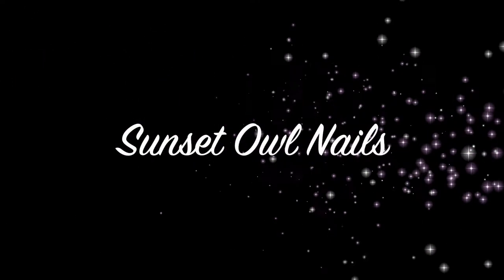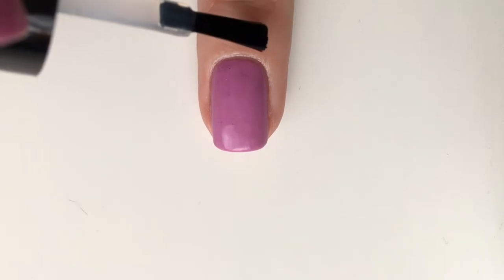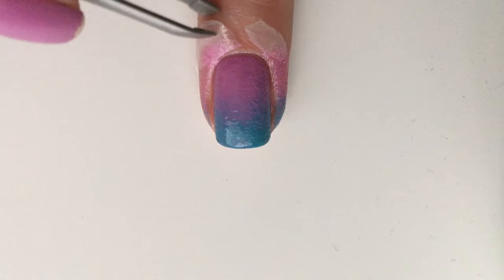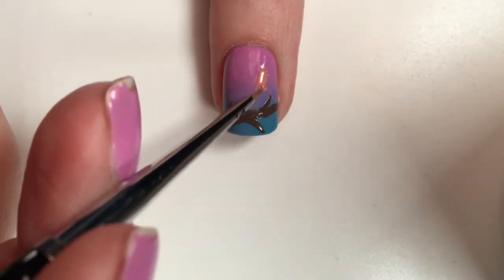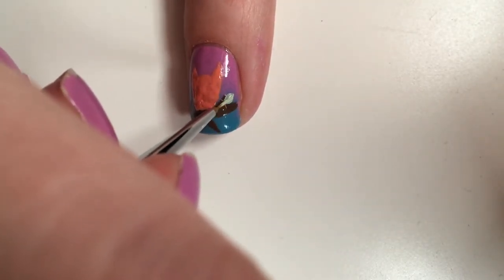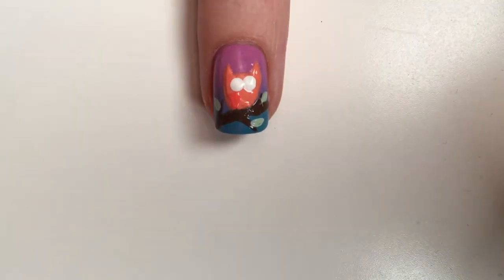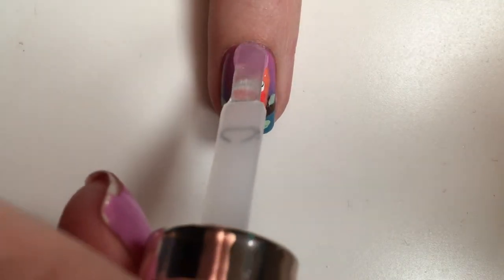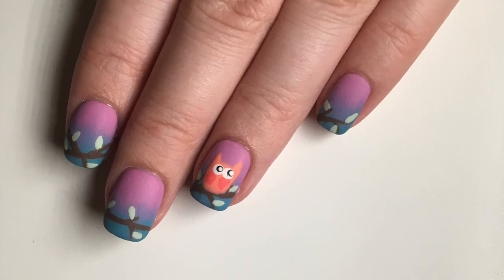Sunset Owl Nail Tutorial | Owl Nails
I hope you like my sunset owl nail tutorial.

Polishes used:

Base Coat: 'Nail Repair' by PRO-FX

Brown: 'Brownstone' by NYC